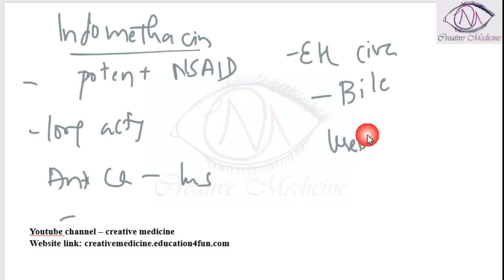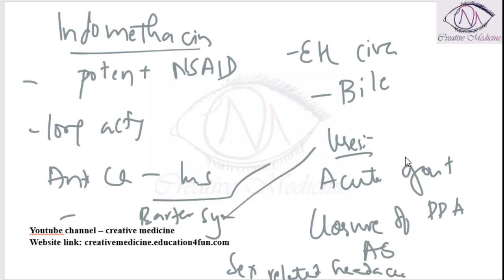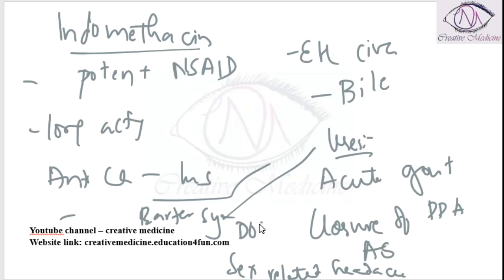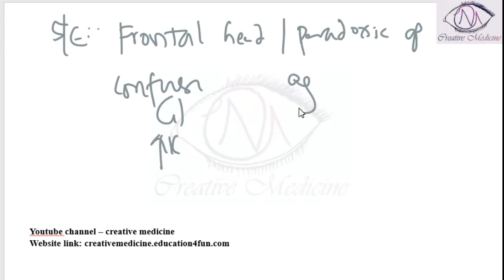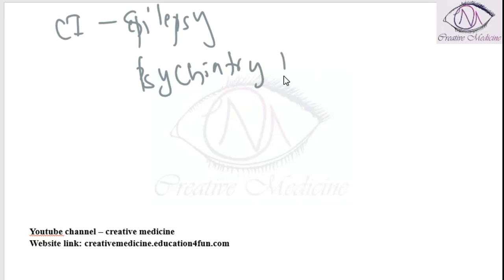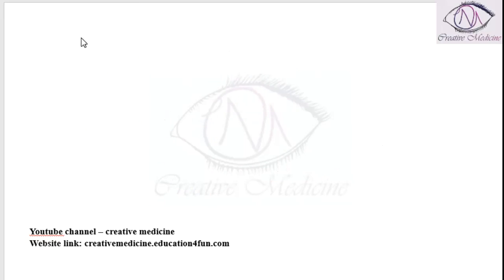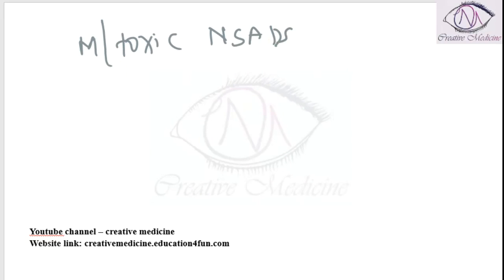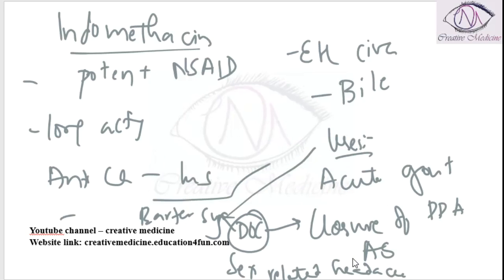Lec 12 NSAIDS Indomethacin